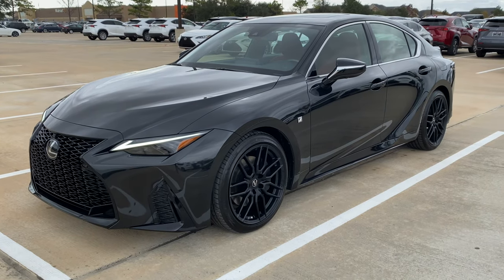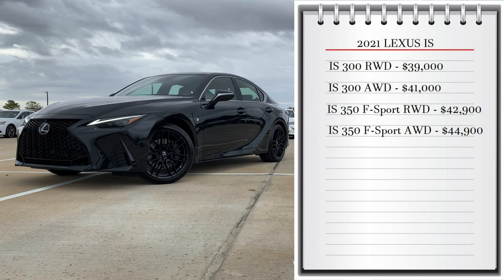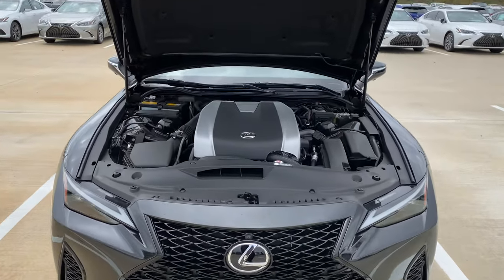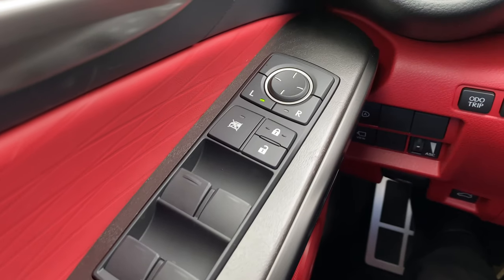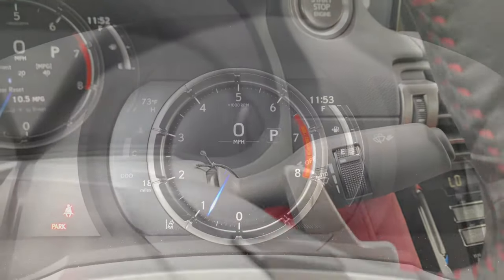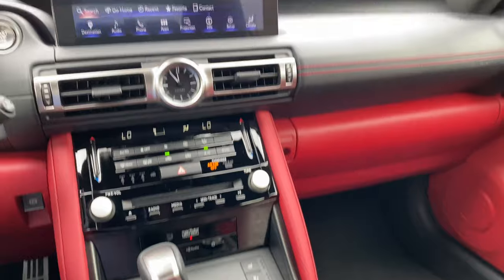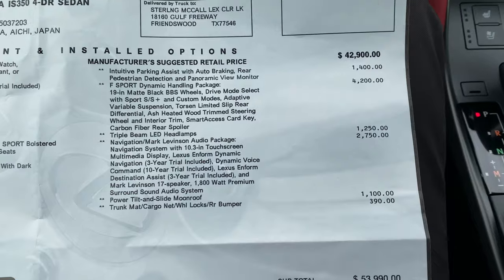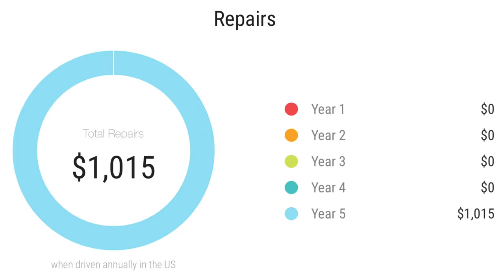2021 Lexus IS350 F-Sport: Start up & Review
Lexus of Clear Lake
Ask for John Girgis for more info & help

Specs:
INTERIOR
Luggage capacity 10.8 Cu.Ft.

EXTERIOR
Length 184.3 "